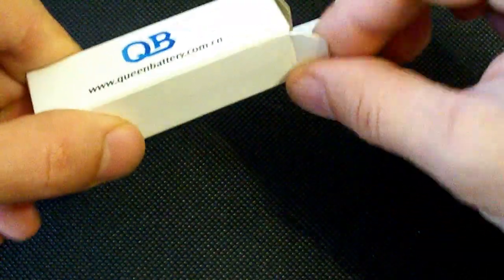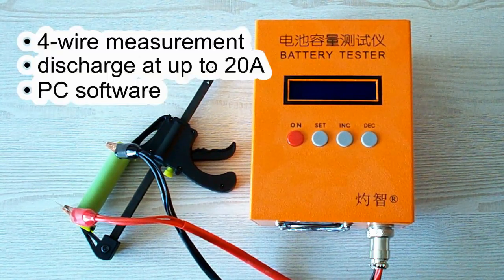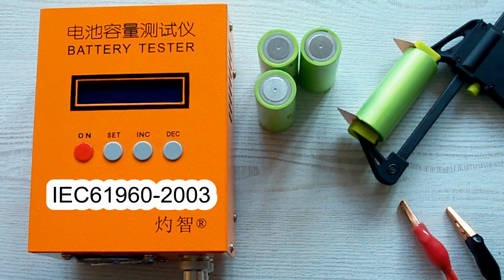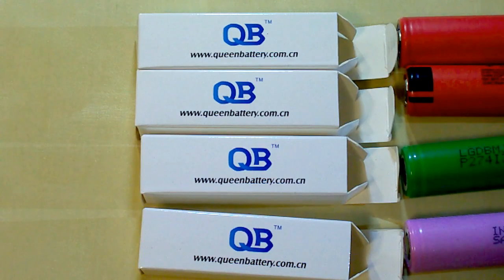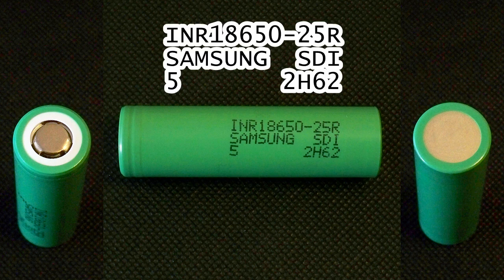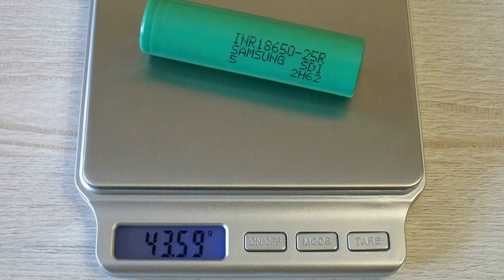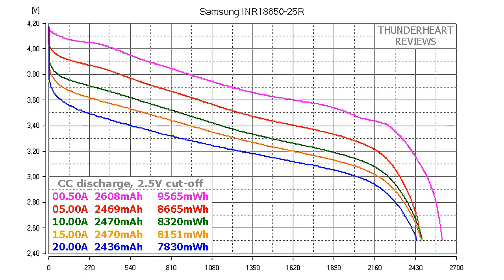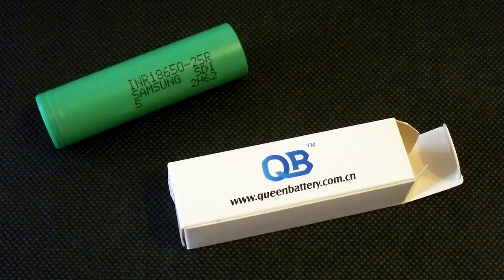Samsung 25R - high drain 18650 Li-ion battery (discharge capacity test)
Samsung INR18650-25R is a 2500mAh 18650 20A Li-ion cell
0:00 - Introduction
0:23 - Testing equipment and conditions
1:32 - Battery supplier
1:56 - Samsung INR18650-25R specs and capacity test
3:32 - Verdict